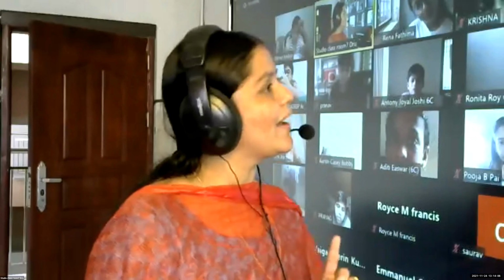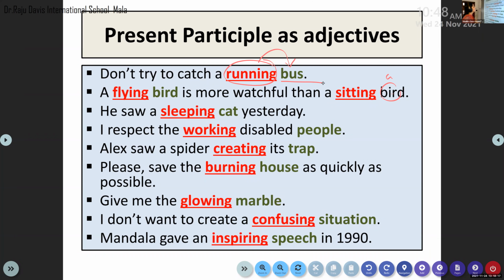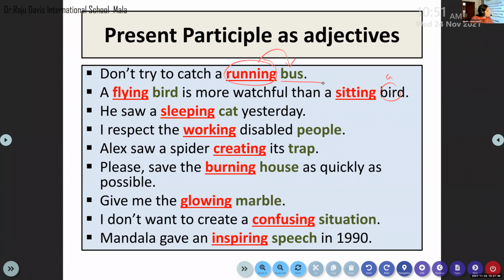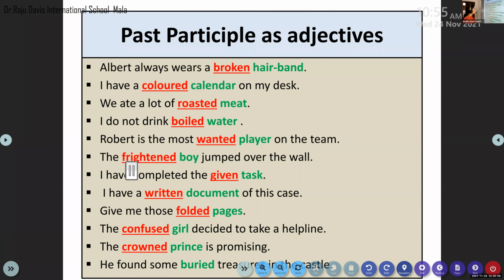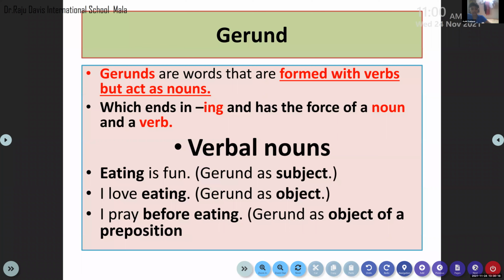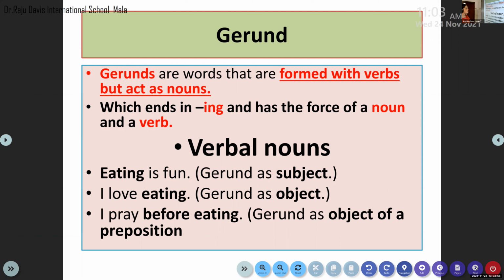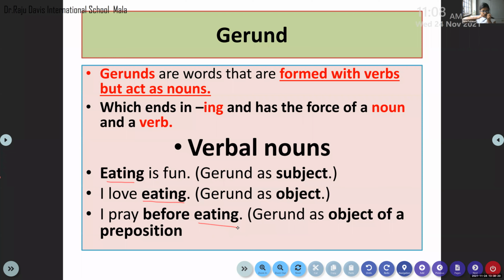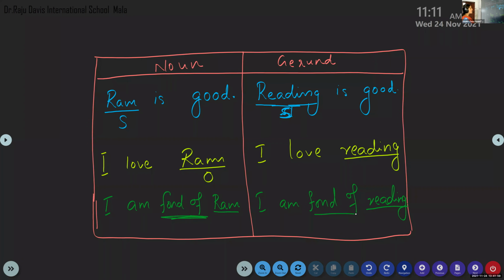Dr Raju Davis International School | CLASS 6 ENGLISH GRAMMAR | 24-11 -2021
CLASS  6   ENGLISH  GRAMMAR    NON FINITE